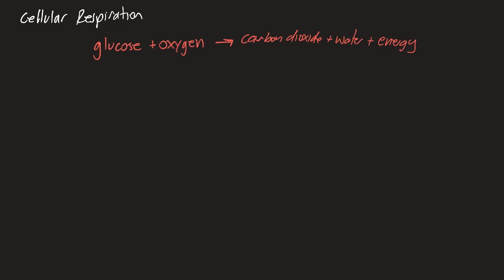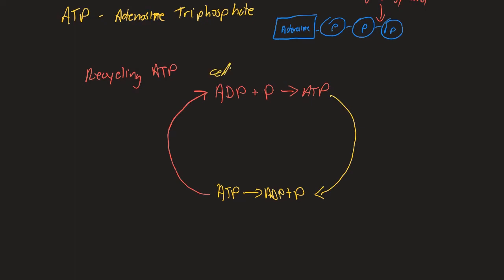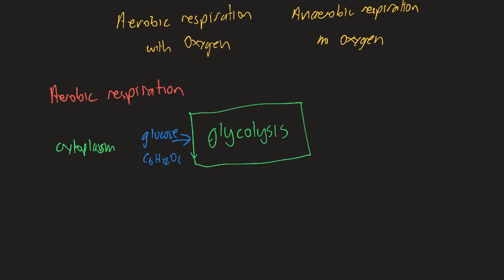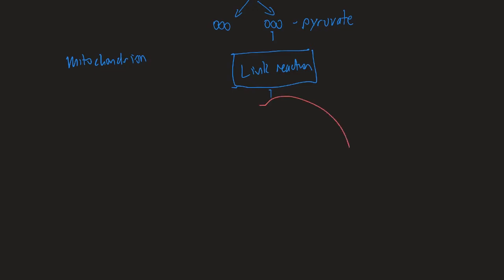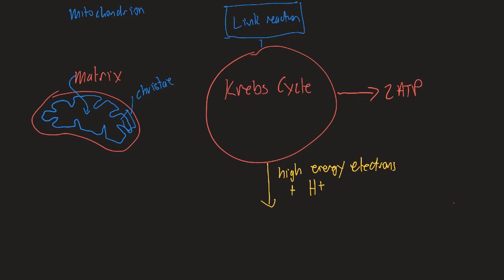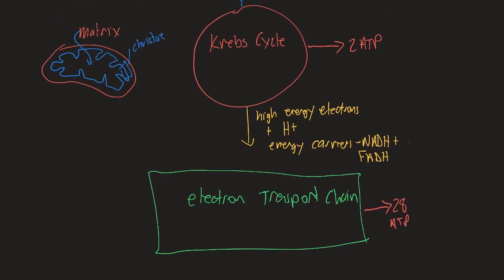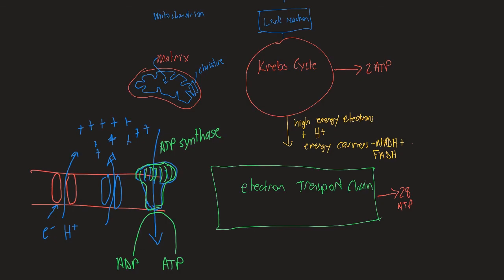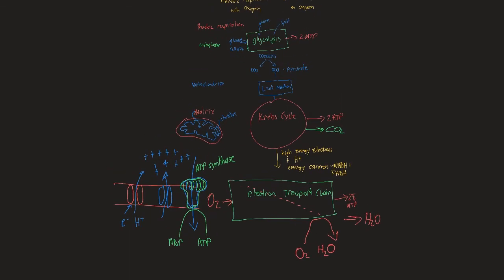Aerobic respiration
This video provides a simplified version of aerobic respiration for my Yr 11 biology students